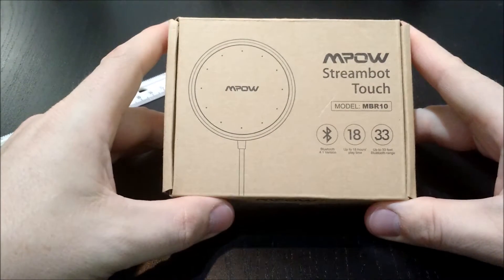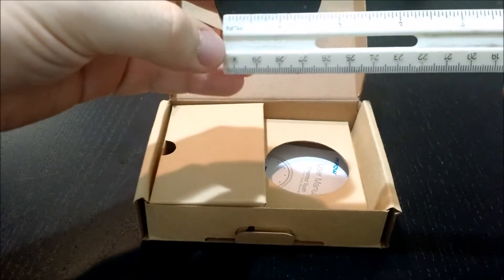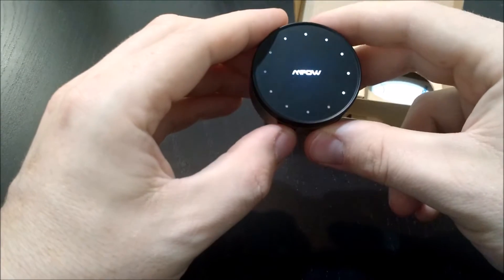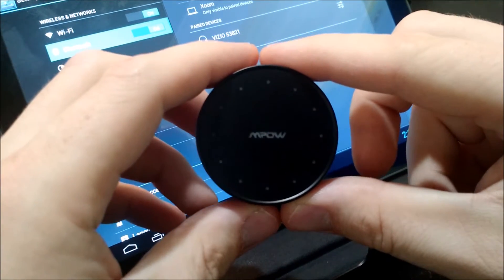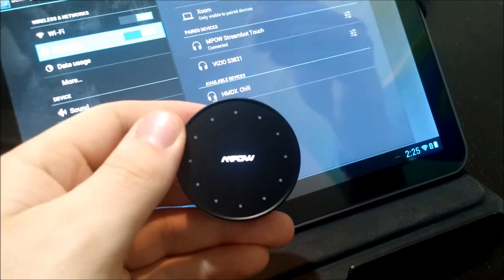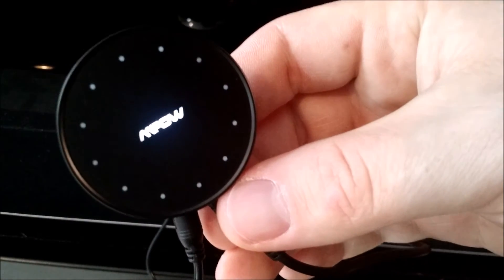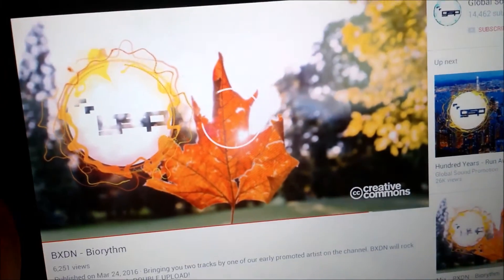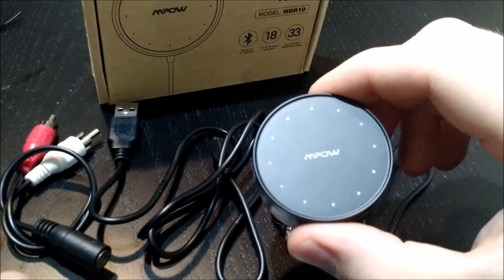MPOW Streambot Touch Review and Demo - Bluetooth 4.1 Receiver - MBR10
Looking for a Bluetooth Receiver? The MPOW Streambot Touch MINI Bluetooth 4.1 Audio Music Receiver with 3.5mm Stereo Output for Home or Car Stereo Music Stream System might just be the perfect device for you. In this video I do an unboxing, review, and demonstration of the Mpow Bluetooth Receiver in action. Sells for ~ $19 on Amazon 👍 (paid link)

FUNCTIONALITY:
This device streams music and audio from a distant of up to 33 feet! It also has a pretty big internal battery that allows it to play for up to 18 hours and be on standby mode for up to 140 hours. It also fully recharges in less than 3 hours. The MPOW Streambot Touch also allows for up to two phones or tablets to be paired at the SAME time. This allows you to control music from each of these devices almost simultaneously.

LOOK:
The device is a two toned metallic grey and block plastic. The top is black with several LED dots in a circular pattern and LED MPOW logo. The bottom is rubber that gives the device the ability to grip to surfaces. I really enjoy the look of the MPOW Streambot Touch. It looks awesome and the blinking lights and lit logo look really cool.

SIZE:
The size of this device is extremely impressive. The ability to fit this much functionality, lights, and battery life into a 2 inch round device is amazing.

Sound Quality and Audio Playback:
While using the MPOW Streambot I found the audio quality to be amazing. The sound was crisp and full, the deep bass also came through very well. Playback was also very nice. The Bluetooth 4.1 was extremely easy to pair and responsive. There was not delay in sound transfer and the volume control worked perfectly.

I would highly recommend this device to anyone looking for a blue-tooth receiver. I found it easy to setup and use. The build quality and sound quality are amazing. The style of the device is eye catching and the lights look really cool!

I received my MPOW Streambot Touch at a discount in exchange for my honest and unbiased review. This video review has been made accordingly.